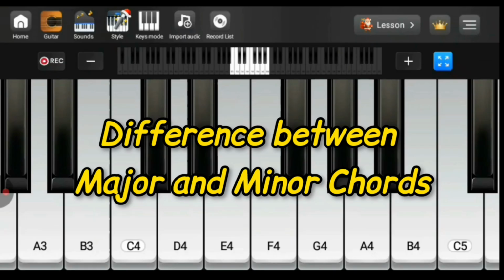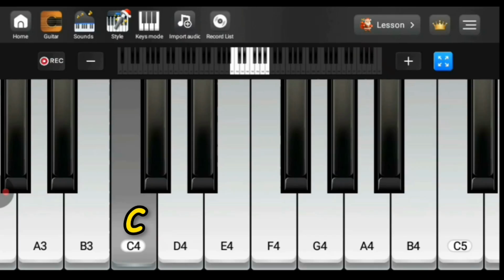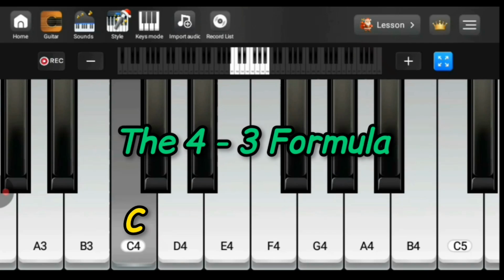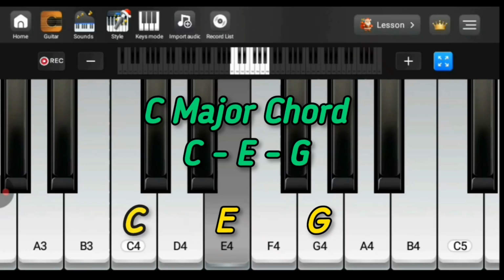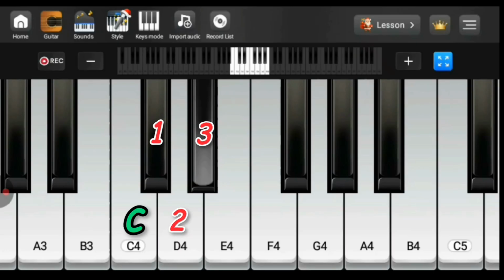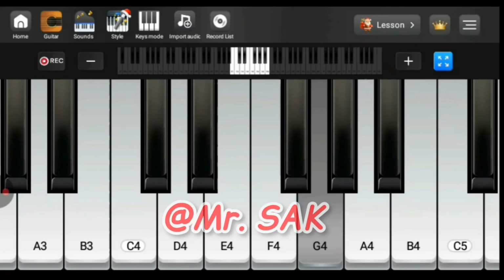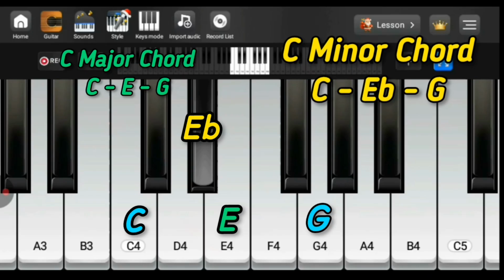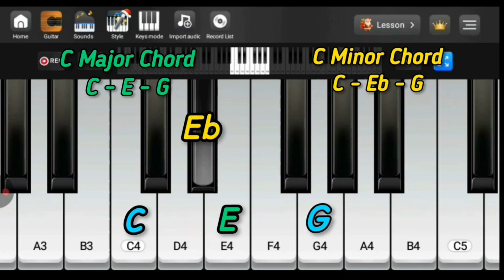Major Chords vs Minor Chords Explained 🎹 | The Difference Every Keyboard Player Should Know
In this video, I explain the key difference between Major Chords and Minor Chords on the keyboard/piano. You will learn the interval pattern (formula) used to build each chord and understand why changing just one note creates a completely different chord quality.

If you've already watched my videos on "How to Build a Major Chord on the Keyboard/Piano" and "How to Build a Minor Chord on the Keyboard/Piano," this lesson will help connect those concepts and deepen your understanding of chord construction.

This lesson is designed to be simple and easy-to-follow for beginners. I hope you find it helpful.

👉 How to Build a Major Chord on the Keyboard/Piano 🎹

👉 How to Build a Minor Chord on the Keyboard/Piano 🎹

👉 How to Build Major Scales on the Keyboard/Piano 🎹